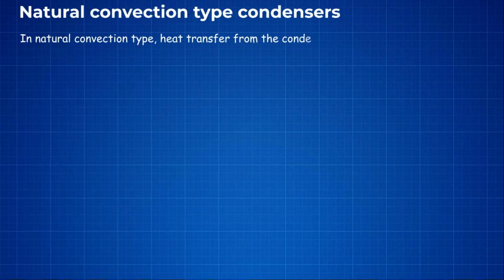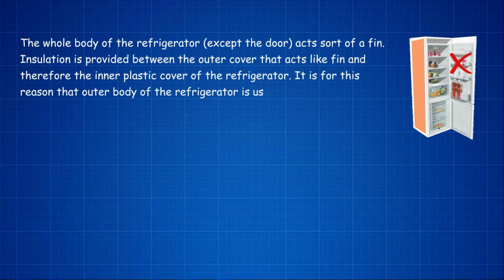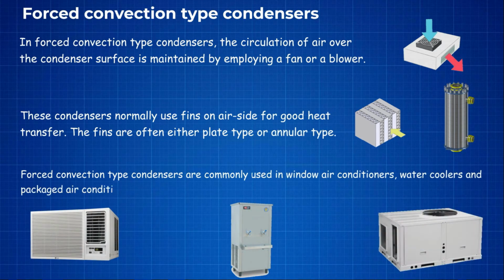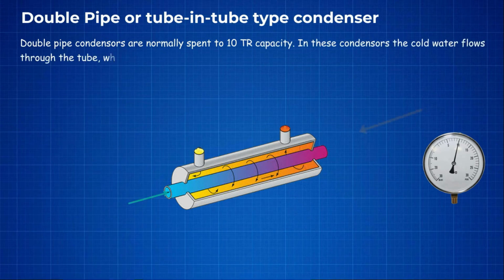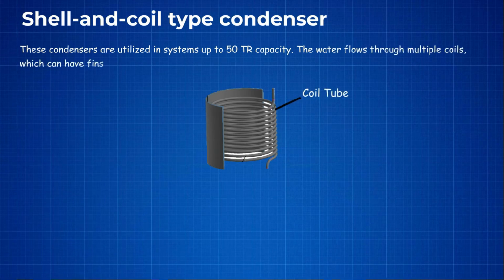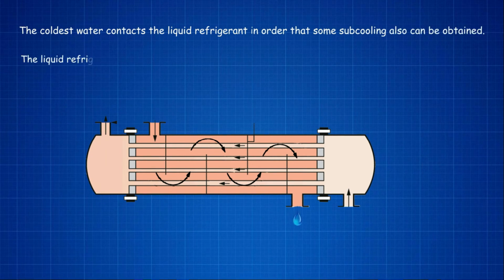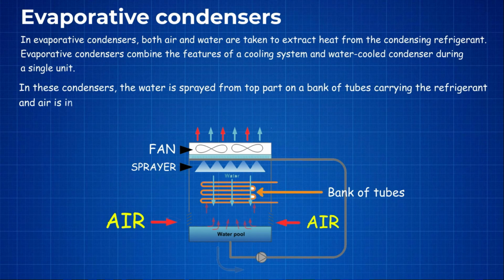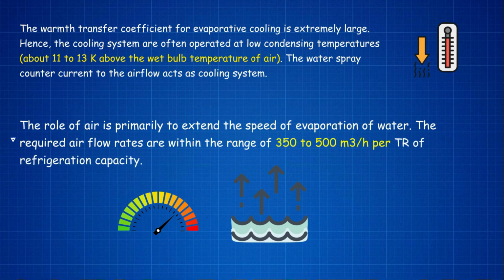Natural Convection type Condenser | HVAC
Complete HVAC course-

0:00 - Natural Convection type Condenser
1:02 - Forced convection type condenser
1:54 - Double pipe or tube in tube type condenser
2:24 - Shell and coil type condenser
2:54 - Shell and tube type condenser
3:33 - Evaporative condenser